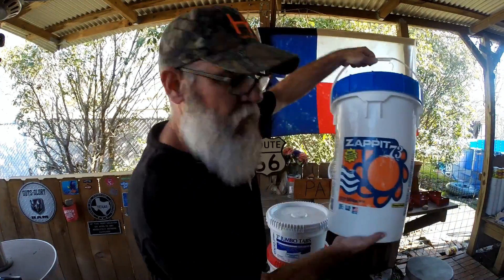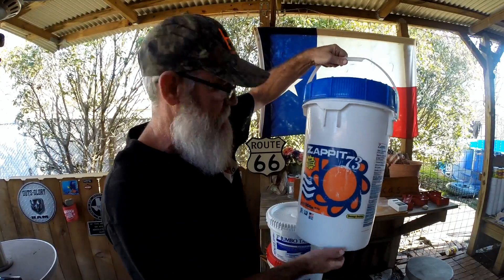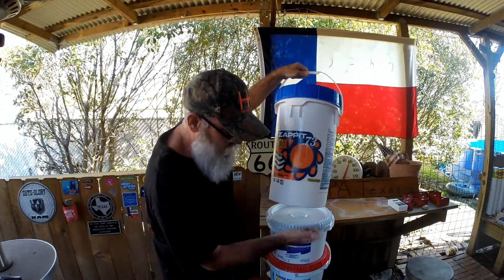How to make an Easy Bait Tank Aerator. CHEAP!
PAPA Texas
McKinney, Texas 75070